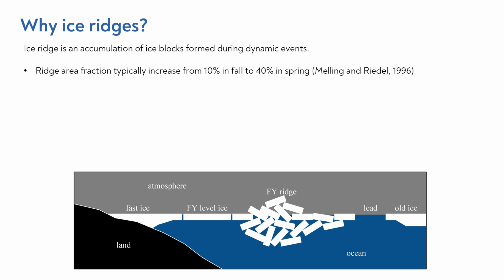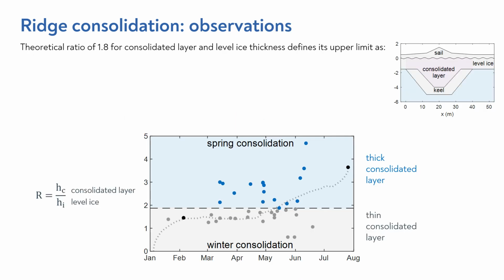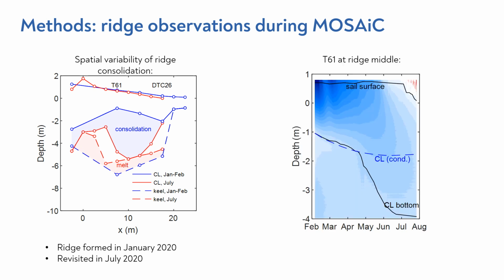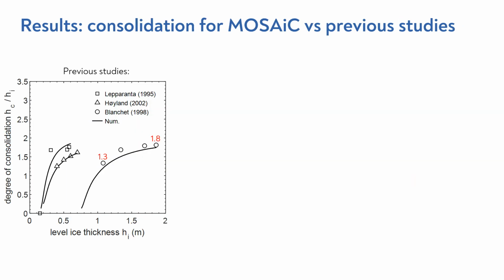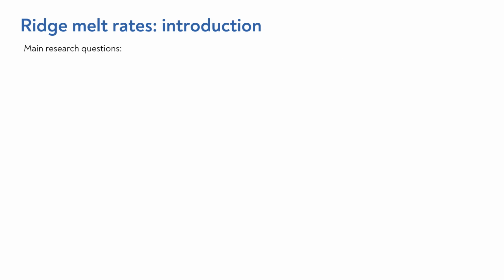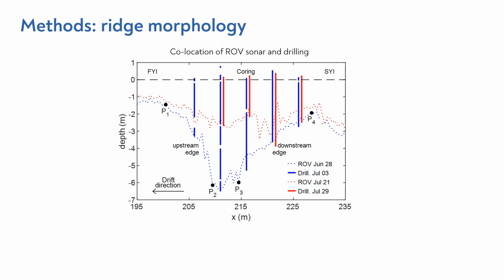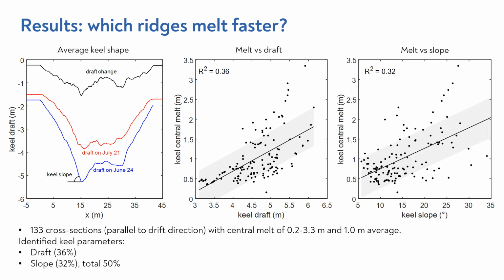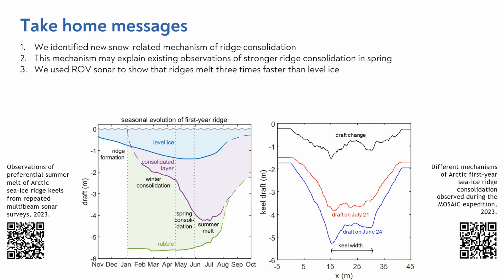Seasonal evolution of sea ice ridges presented at AGU24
Arctic sea-ice ridges live fast, die young

In this study, we examine the rapid consolidation and enhanced melting of Arctic sea-ice ridges. During the freezing period, the thickness of consolidated sea-ice ridges typically measures 1.6 to 1.8 times greater than the surrounding level ice. During the melt season, ridges are often fully consolidated, though this process is not fully understood. We present changes in the morphology of a first-year ice ridge studied during MOSAiC, from formation to advanced melt. Between October and May, the draft of level first-year ice increased from 0.3 m to 1.5 m. From January to July, the thickness of the consolidated layer in the ridge reached 3.9 m. From early January to mid-April, the ridge slowly consolidated through atmospheric heat loss, growing by 0.7 m. From mid-April to mid-June, there was a rapid increase in consolidation rates despite no increase in conductive heat fluxes. During this period, the average thickness of the consolidated layer increased by 2.2 m. Using oxygen isotope analysis, we estimated a significant snow mass fraction (6%–11%) in the ridges. Our observations suggest that this change was due to snow-slush transport into the ridge keel via nearby open leads, decreasing ridge macroporosity and accelerating consolidation.

During summer, sea ice melts from the surface and bottom, with melt rates varying significantly between sea ice ridges and undeformed ice. Ridges generally melt faster than undeformed ice, though ridge keel melt is often accompanied by consolidation, enhancing survivability. We investigated the spatial variability of ice melt across different ice types through in situ drilling, coring, and multibeam sonar scans from a remotely operated underwater vehicle. Six sonar scans, conducted between 24 June and 21 July, were analyzed and validated using seven ice drilling transects. The sonar-investigated area (0.4 km by 0.2 km) included several ice ridges surrounded by first- and second-year ice. Our findings reveal substantial differences in melt rates for sea ice with varying drafts. We detail how ridge keels decay based on draft, width, steepness, and location relative to surrounding ridge edges. These results are crucial for quantifying ocean heat fluxes for different ice types during advanced melt and estimating the contribution of ridges to total ice mass and meltwater balances in the Arctic Ocean.